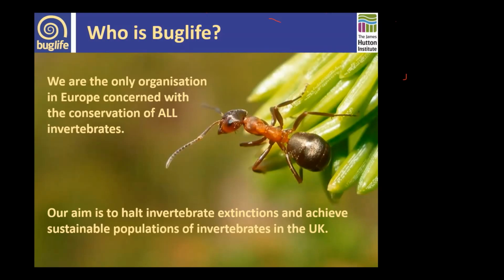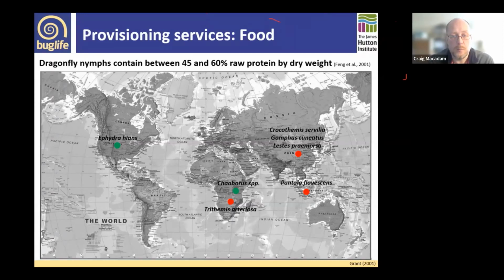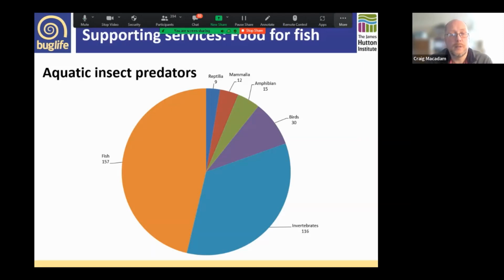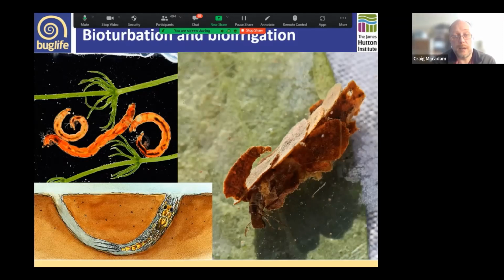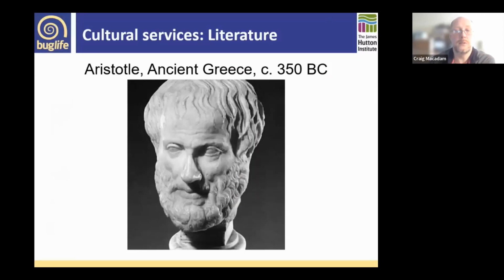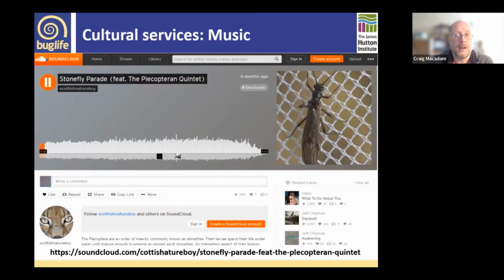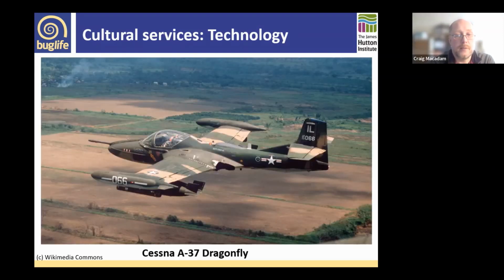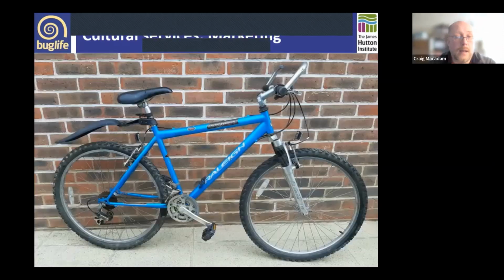More Than Just Fish Food: The Ecosystem Services Provided by Aquatic Insects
Natural History Live by Craig Macadam

Freshwater ecosystems cover less than 1% of the planet's surface but support up to 10% of known species. The ecosystem services and benefits provided by freshwater insects are diverse and unexpectedly wide-ranging including decomposition and nutrient cycling, food for a wider range of species including humans, and the inspiration for art, music, and literature. This talk will explore some of these services and benefits with examples from around the world.

Craig Macadam is an invertebrate ecologist with over 30 years experience of studying terrestrial and freshwater invertebrates. He is Conservation Director with Buglife – The Invertebrate Conservation Trust and leads Buglife's work on freshwater species. Craig is also the Co-chair of the IUCN Mayfly, Stonefly and Caddisfly Specialist Group and co-ordinates the UK Mayfly and Stonefly recording schemes.

-Find our speaker, Craig Macadam on Twitter: @bugsymac1

The Natural History Live Webinar Series